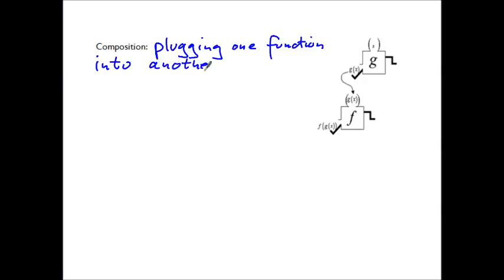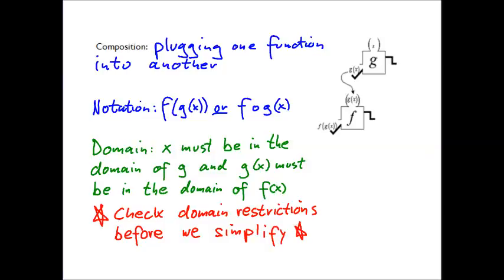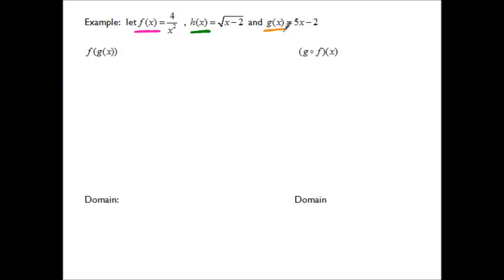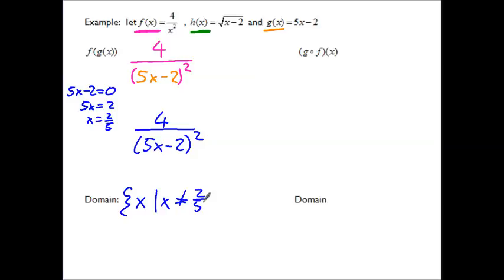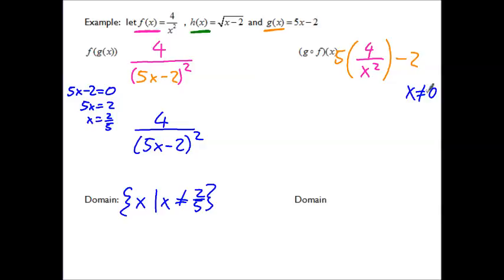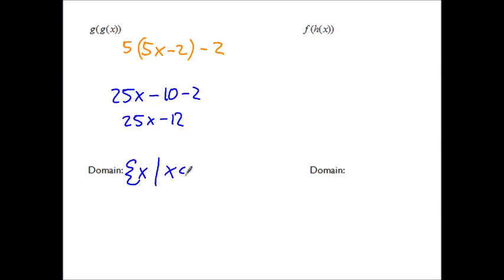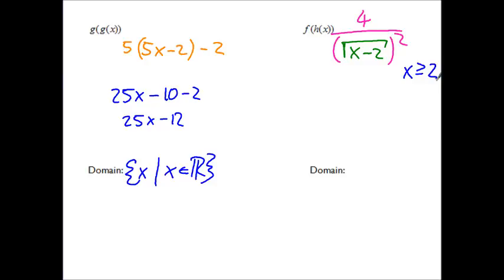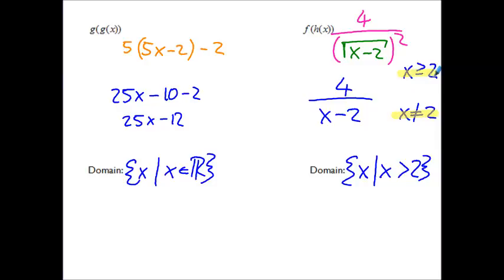Inverses and Composition Part 1